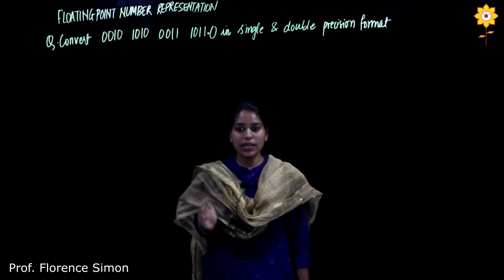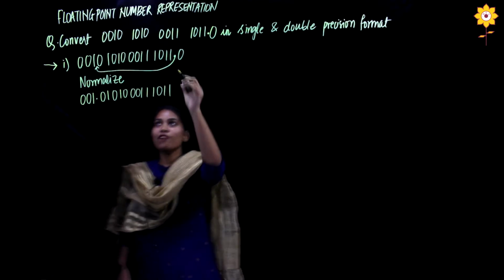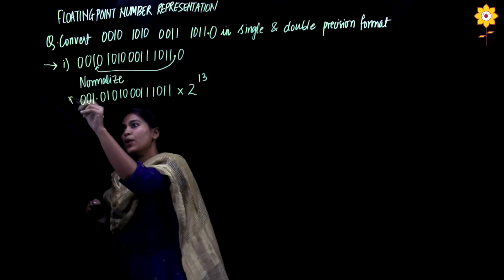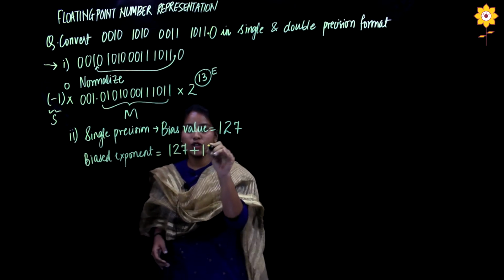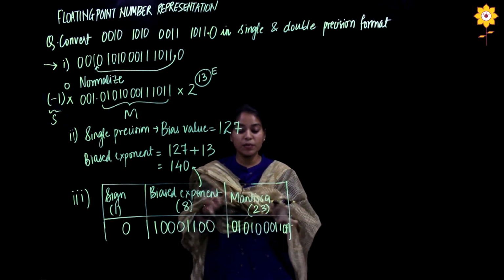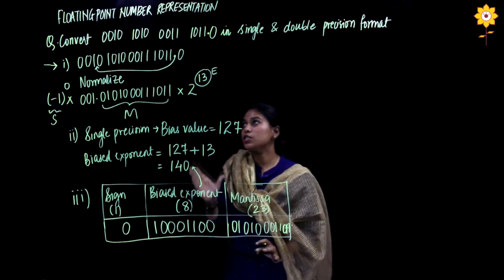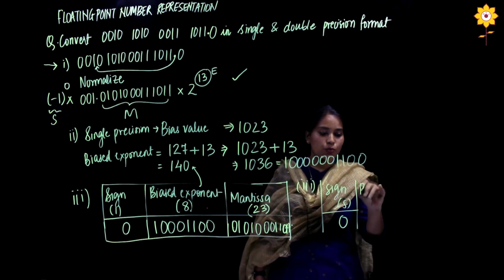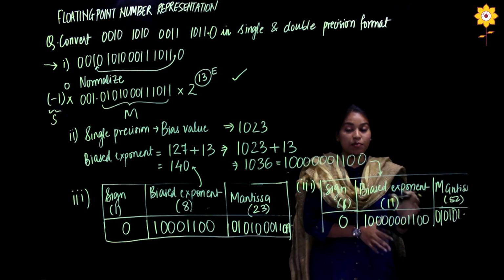Floating Point Number Representation Numerical | COA | PCE | Prof. Florence Simon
Dear Students

Hope you find the video useful. If you have any doubt kindly put it down in the comment section. Floating Point Number Representation is a very important topic in Computer Organization and Architecture. You will easily find one question in the University paper.